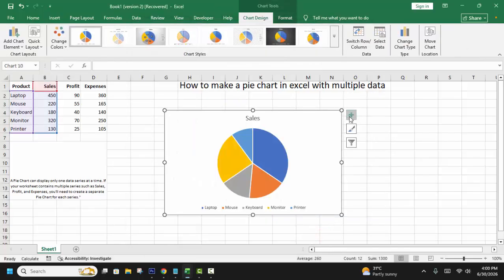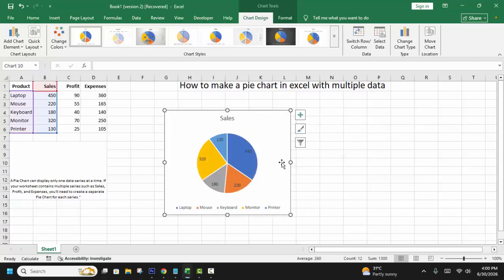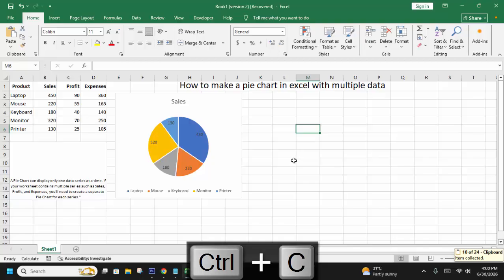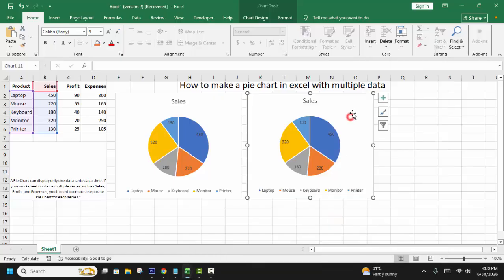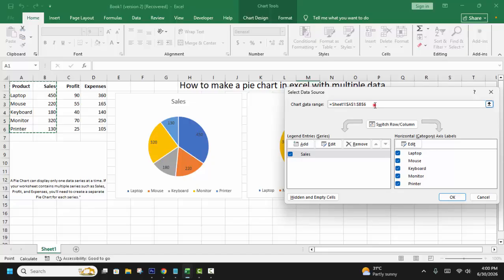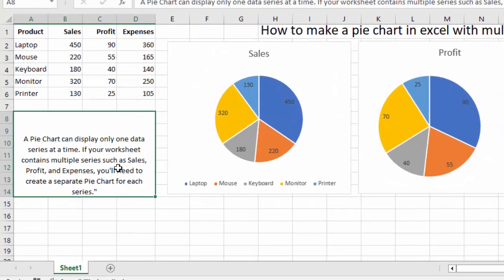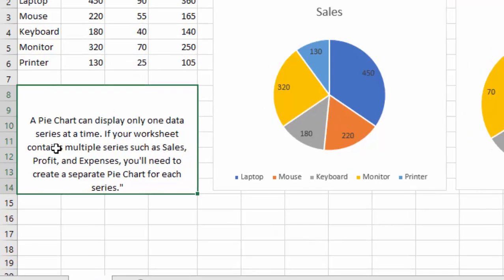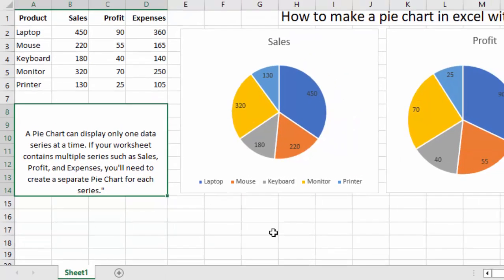How to Make a Pie Chart in Excel with Multiple Data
Learn how to make a Pie Chart in Microsoft Excel using multiple data in this easy step-by-step tutorial. You'll also learn why a Pie Chart can display only one data series at a time and how to create separate Pie Charts for different data series like Sales, Profit, and Expenses.

✅ Create a Pie Chart in Excel
✅ Use multiple data categories correctly
✅ Understand Pie Chart data series limitations
✅ Create separate Pie Charts for Sales, Profit, and Expenses
✅ Beginner-friendly Microsoft Excel tutorial